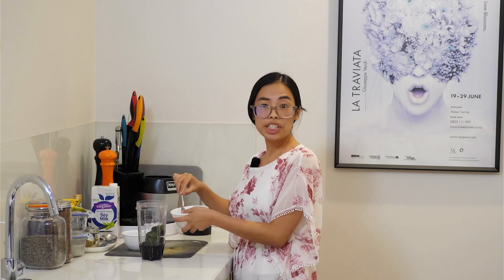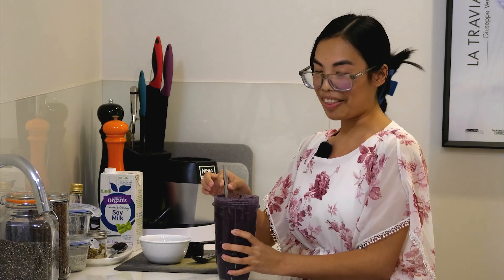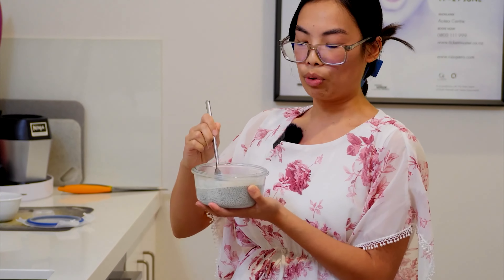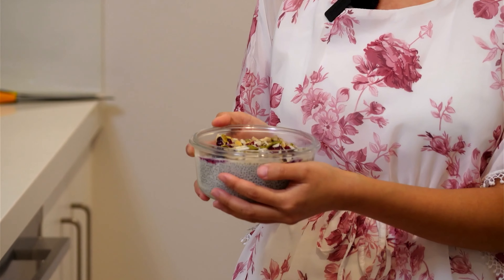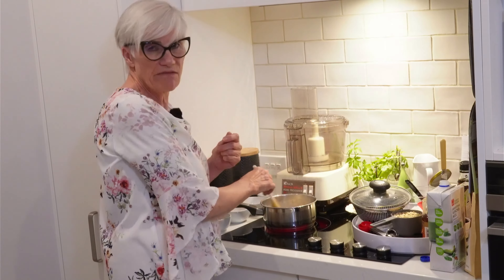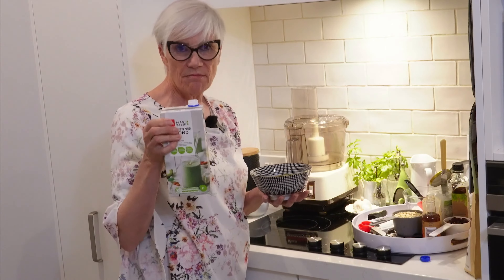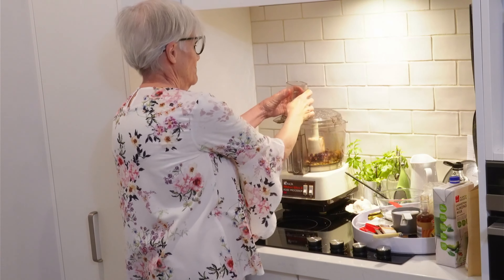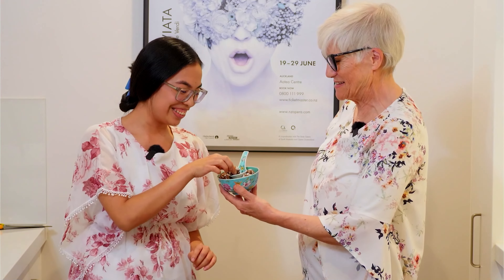4 Quick and Tasty Plant-based Breakfast Recipes | Cooking Demo | Episode 2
Learn how to make Wholemeal Oats, Carob and Cranberry Balls, Super Nourishing Blueberry Smoothie and Chia Pudding for Breakfast!

The amount of text for these recipes exceed the limit in this description box.
Check out the link below on Healing Hearts Facebook page below for the full recipe and directions!

STAY IN THE LOOP WITH HEALING HEARTS ON SOCIAL MEDIA!